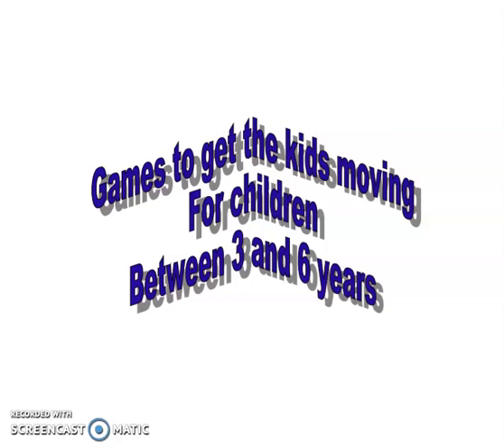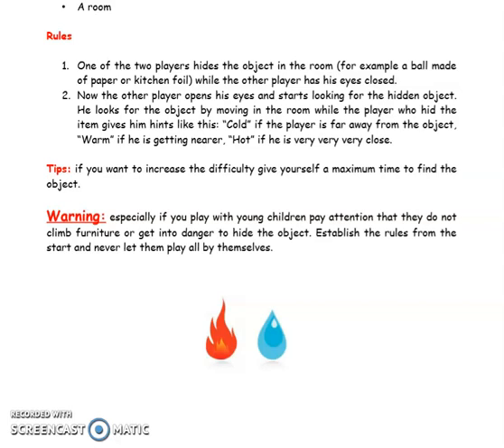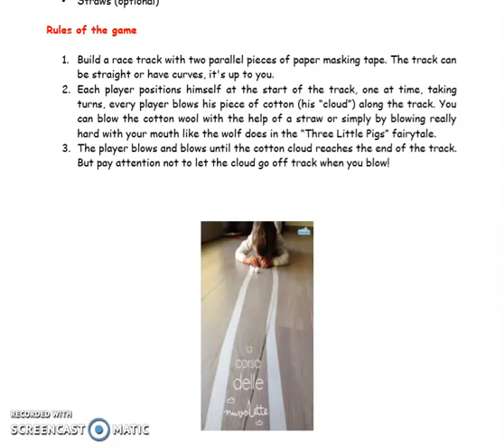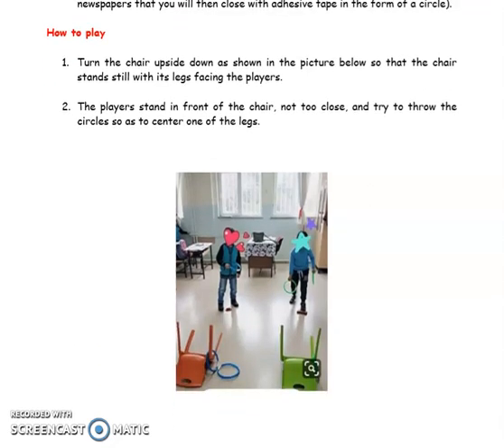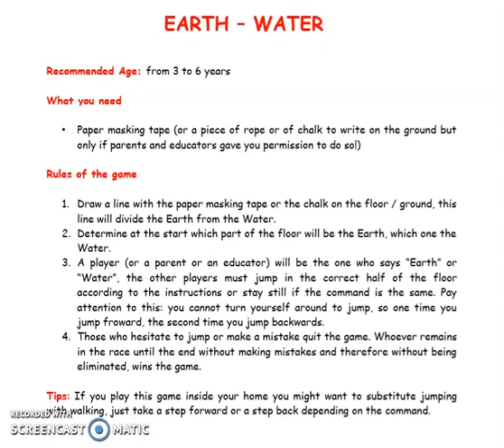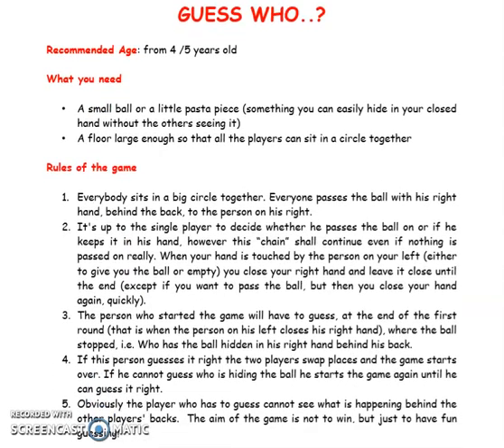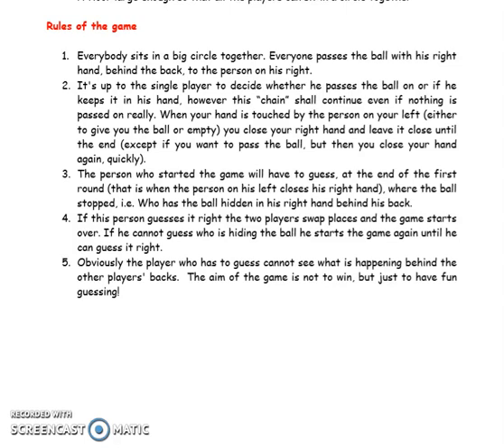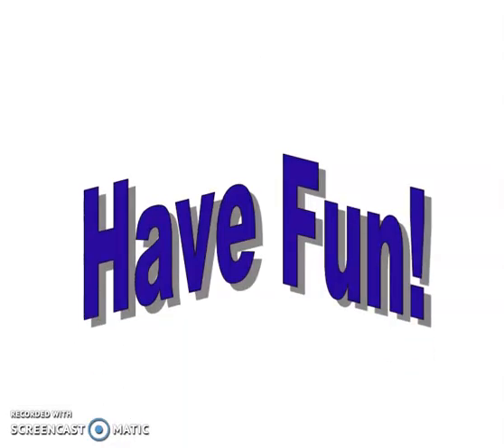Games for children from 3 to 6 years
The Casetta a colori association in Udine offers you many games to stimulate the creativity and knowledge of your children.